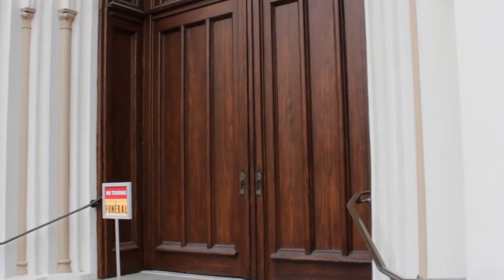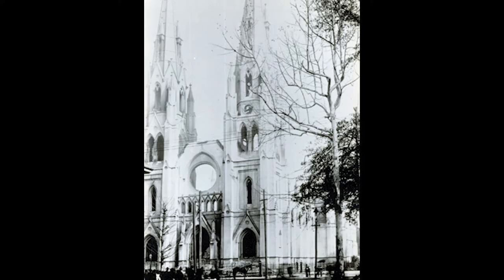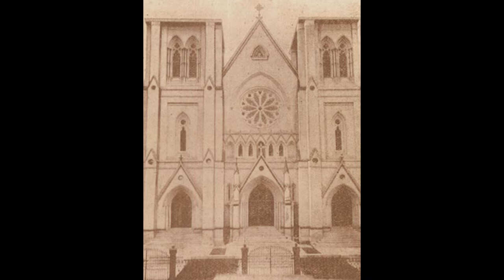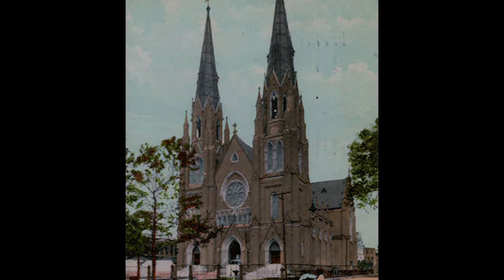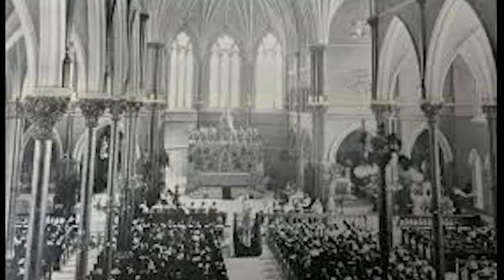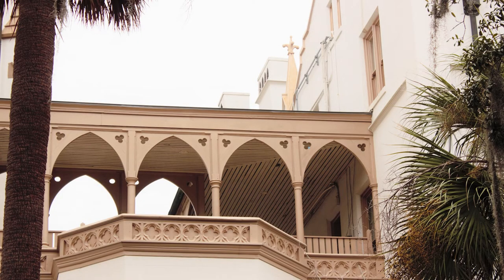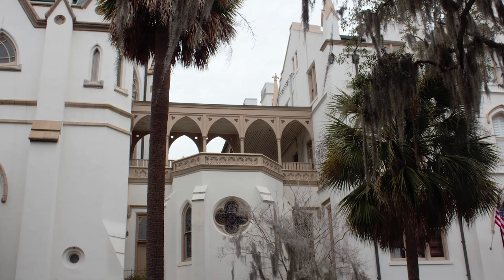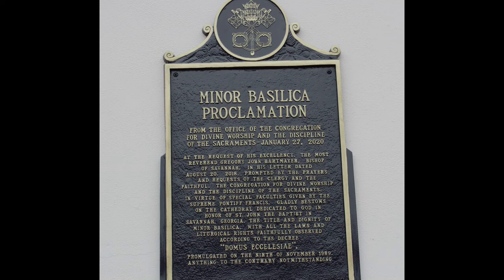Saint John the Baptist Minor Basilica / Savannah Georgia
Established in 1799, Saint John the Baptist Minor Basilica has had a long History within the United States. Originally Catholicism was not allowed in Georgia due to fears the church would lend its loyalty to the Spanish in Florida. Shortly after  the Revolution and the Slave rebellion in Haiti. The first church was established. Since that time it has been relocated once, survived a fire and in 2020 Pope Francis elevated its stature to a Minor Basilica.